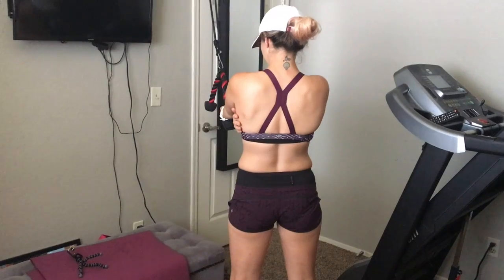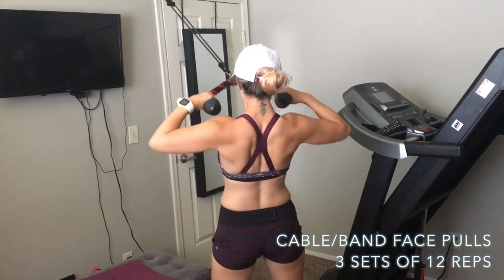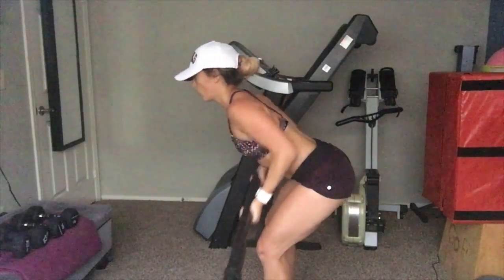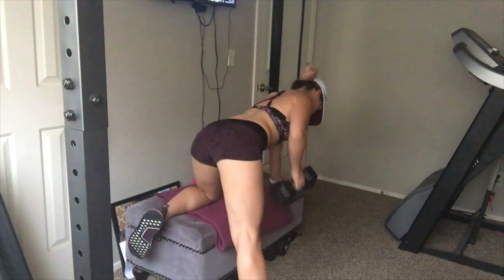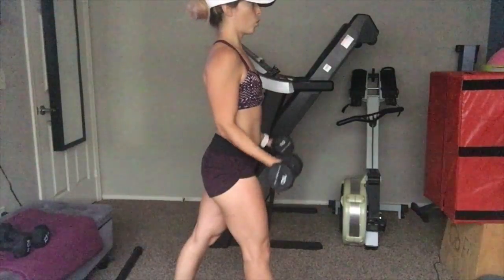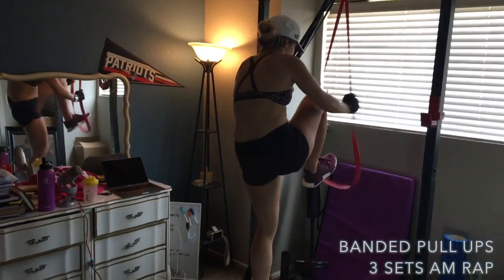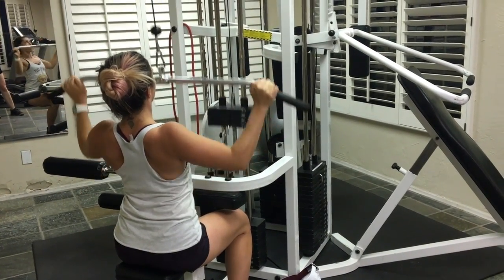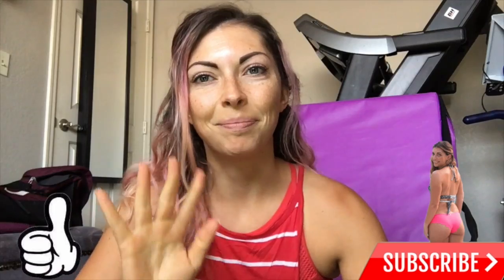Back and Bicep Workout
Intro Graphics by Marci Reidy

WORKOUT:
Warm up:
Single arm straight arm lat pushdowns, 10 per arm
Face pulls, 10-15 reps
3 sets

SUPERSET
Underhand Barbell Rows, 15 reps
Barbell Curls 8-10 reps
3 sets

SUPERSET
Single Arm Dumbbell Rows, 12 per arm
21’s
3 sets

Banded Pull Ups, AMRAP
3 sets

SUPERSET
Lat Pulldowns, 10 reps
Behind the Head Lat Pulldowns, 10 reps
3 sets